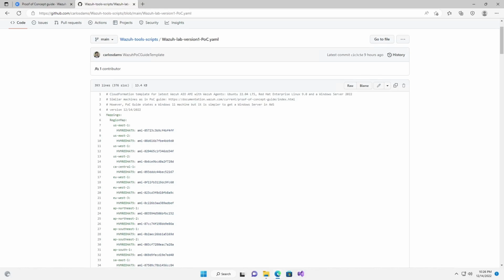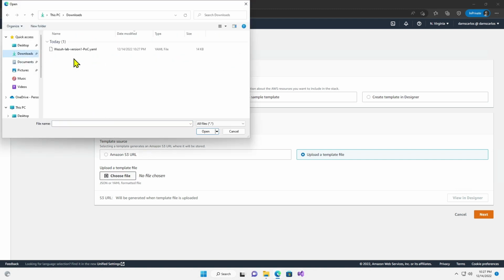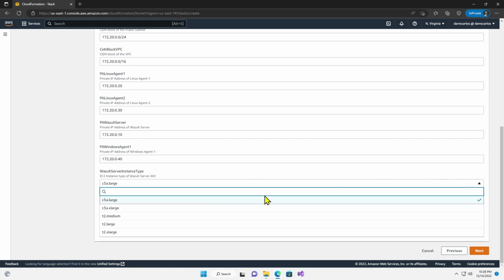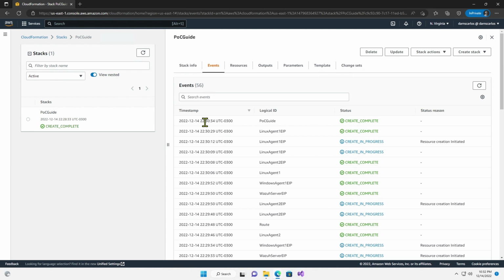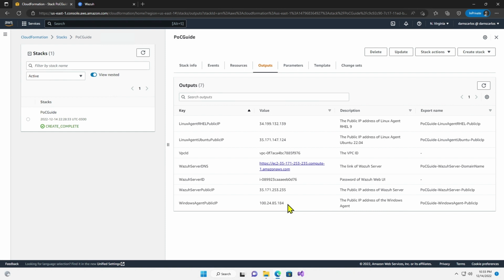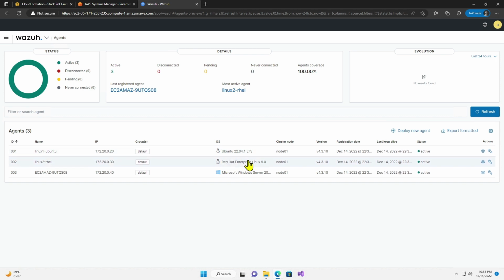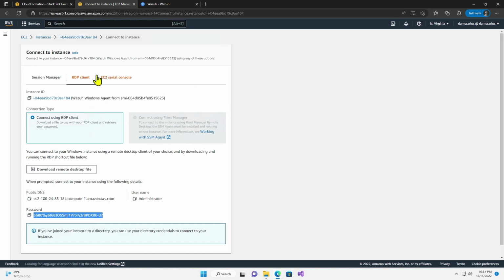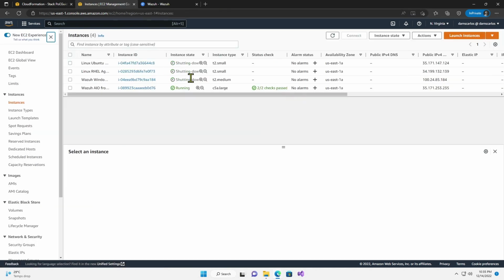Deploy Wazuh Lab of PoC Guide in 5 minutes with AWS CloudFormation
This video shows the process of deploying the virtual machines required on the PoC guide of Wazuh
Having the instances running on North Virginia regions should cost about 25-30 cents per hour